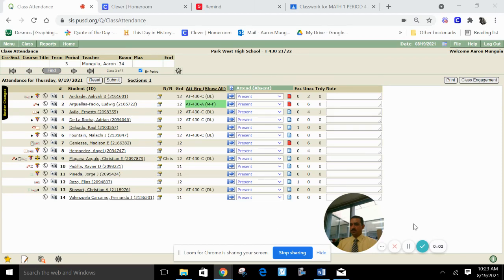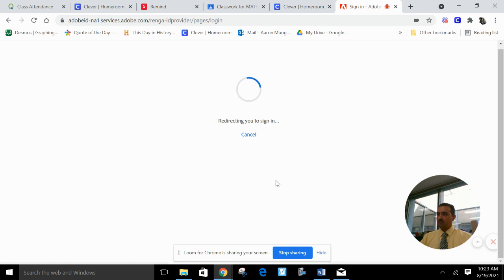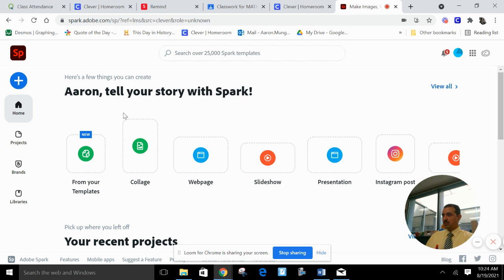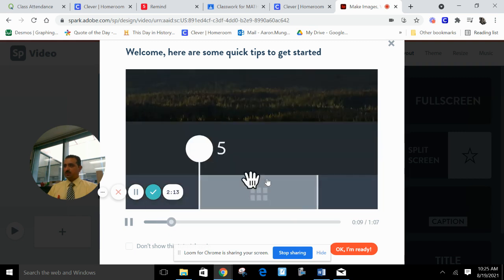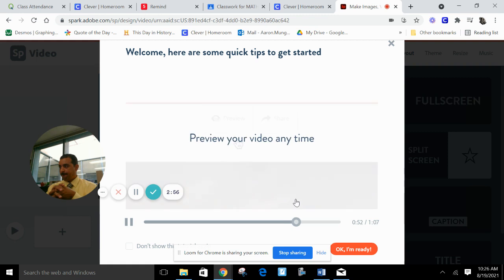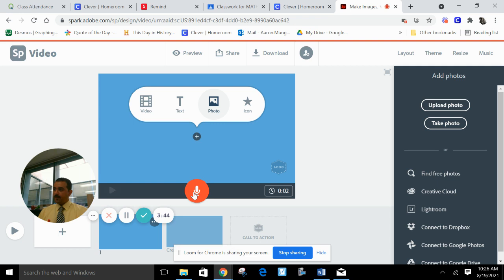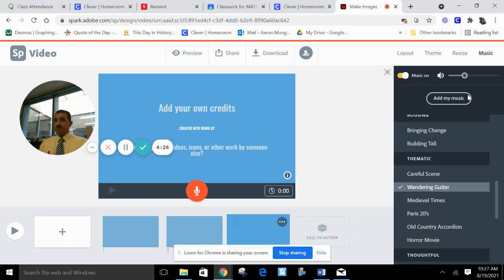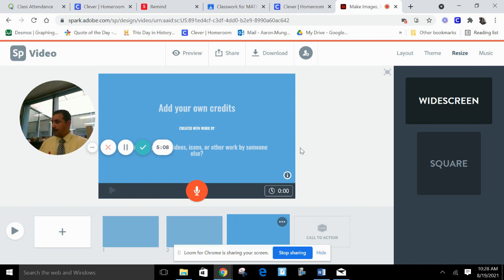ADOBE SPARK ASSIGNMENT